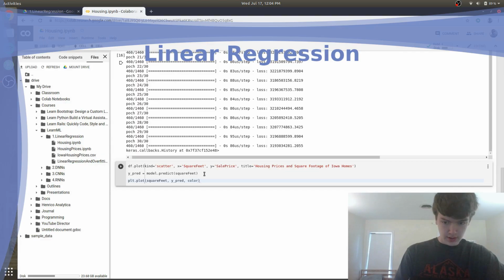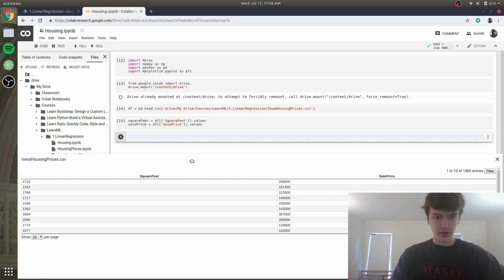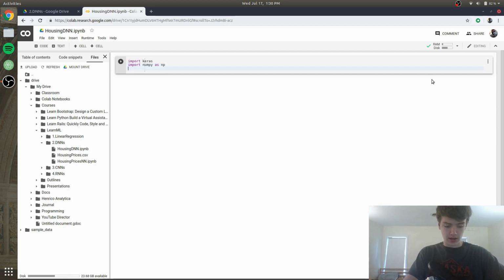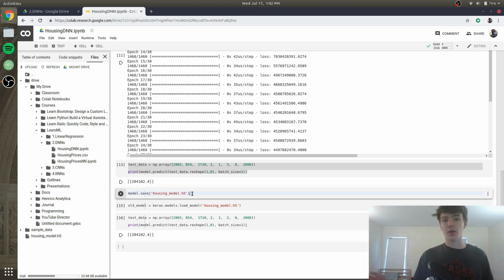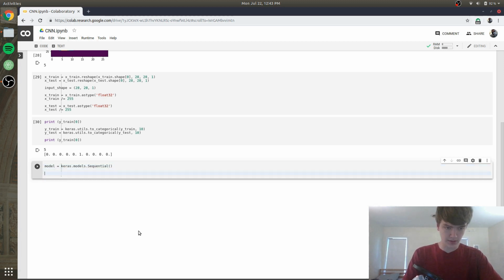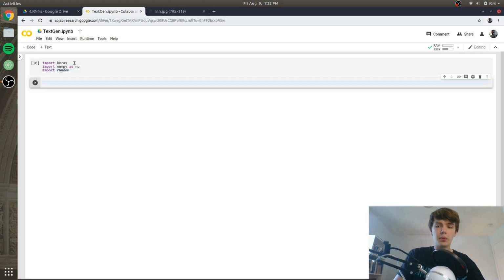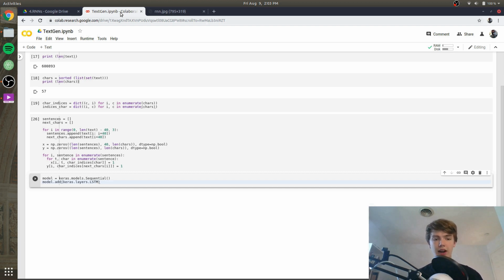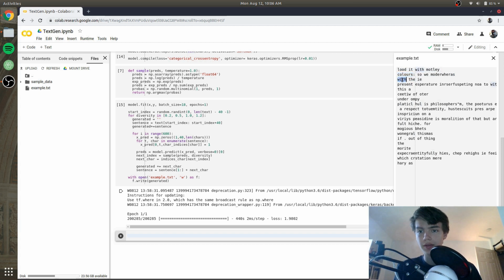Learn Keras In One Video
Learn Keras in One Video: A Complete Tutorial of The Easiest Machine Learning Framework

0:00 Introduction
1:25 Linear Regression Explanation
7:37 Linear Regression
21:46 Deep Neural Network
34:58 Convolutional Neural Network
55:08 Recurrent Neural Network

When I started learning deep learning, I had a hard time figuring out how everything worked. What library was the best for me? Which algorithms worked best for which data set? How could I know my model was accurate? I spent a lot of time on tutorials, courses and reading to try and answer these questions. In the end, I felt like the process I took to learn deep learning was too inefficient. That is why I created this course.

Learn Keras: Build 4 Deep Learning Applications is a course that I designed to solve the problems my past self had. This course is designed to get you up and running with deep learning as quickly as possible. We use keras in this course because it is one of the easiest libraries to learn for deep learning. Each video, we go over a different machine learning algorithm and its use cases. The four algorithms we focus on the most are:
1. Linear Regression
2. Dense Neural Networks
3. Convolutional Neural Networks
4. Recurrent Neural Networks
In conclusion, if you are looking at a quick intro into deep learning, this course is for you.
So what are you waiting for? Let's get started!